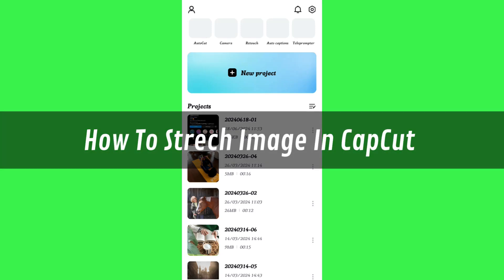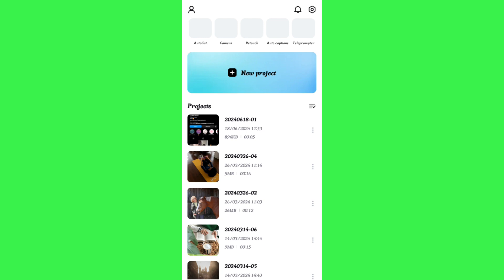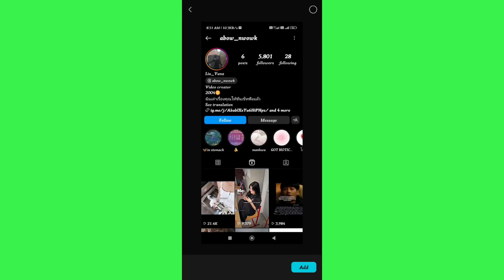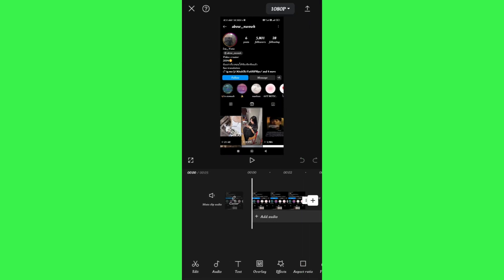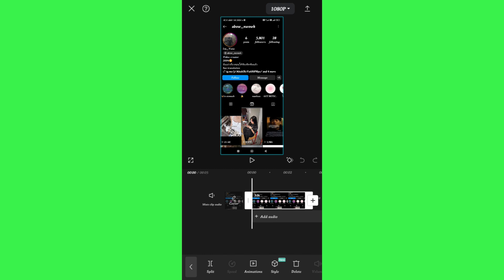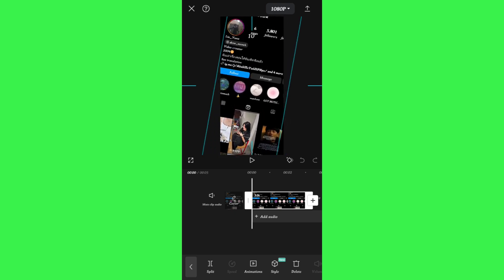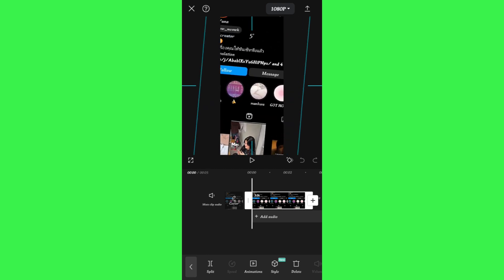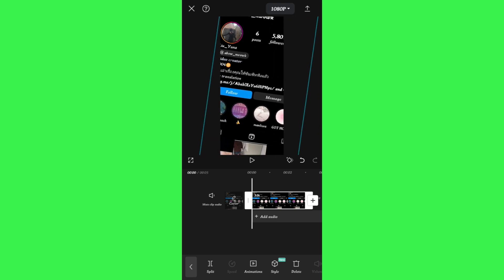How To Stretch Image In CapCut | Quick & Easy! (2025)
👉 In this tutorial video, I'll show you how to easily stretch images in CapCut to fit your desired dimensions. Learn the simple steps to resize and adjust your images for a perfect fit in your projects.